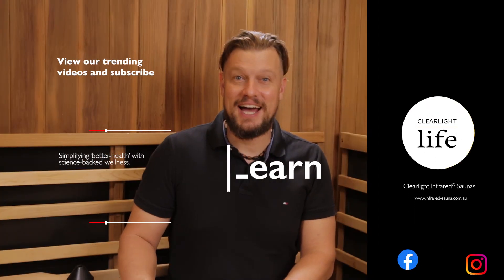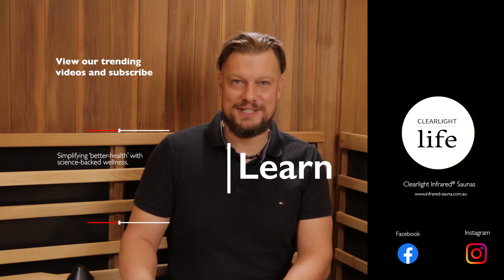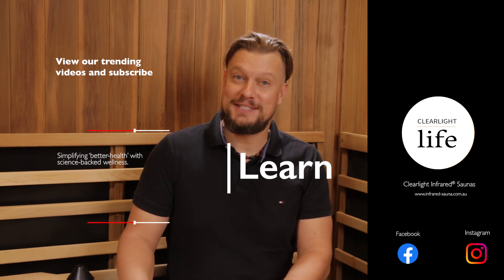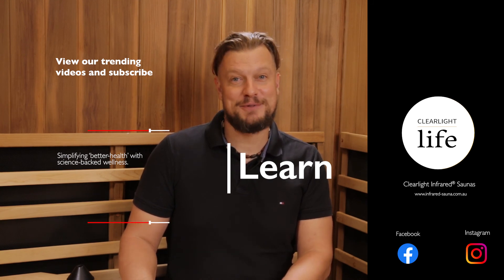Treatment for Lyme disease? Infrared Sauna therapy for Lyme disease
Does infrared sauna therapy work for Lyme disease? In this video, I look at some of the anecdotal feedback we get from people who suffer from Lyme disease, and why Dr. Raleigh Duncan and I  think infrared saunas could contribute to the positive relief of Lyme disease symptoms.

Glossary:
00:00:00 - Introduction
00:00:52 - Lyme Disease Understanding
00:01:39 - About Bacteria
00:02:22 - Lyme Disease Symptoms
00:02:40 - How Infrared Saunas Can Help
00:04:09 - Summary

YouTube: @Clearlight Infrared Saunas Australia